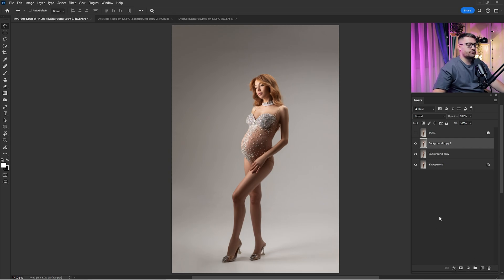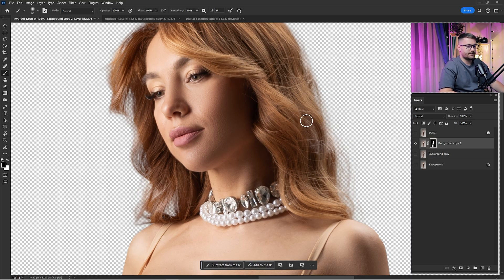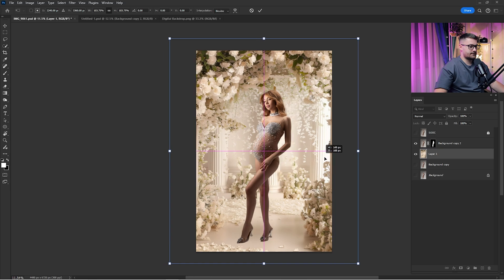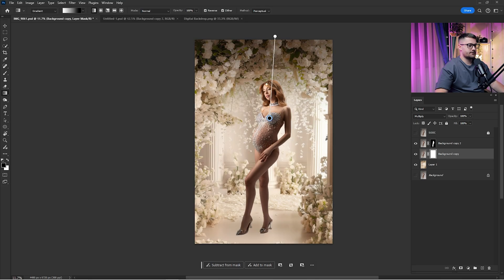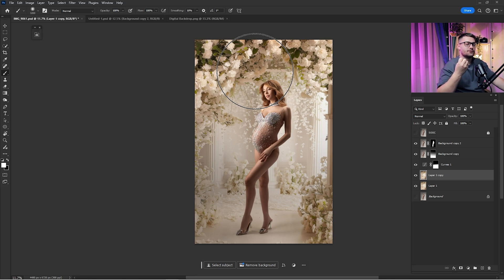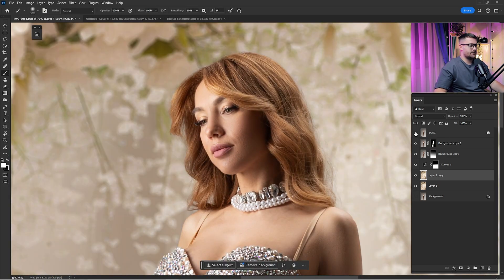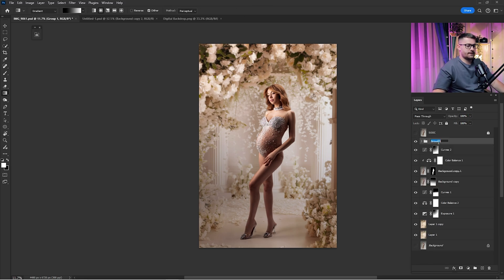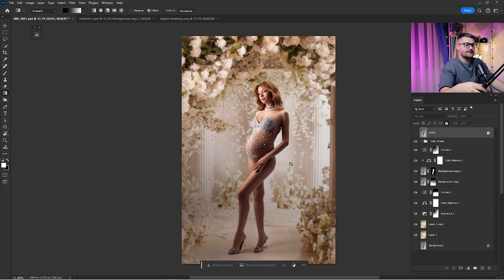Turn White Background into a FLORAL MASTERPIECE with Digital Compositing ( Photoshop Tutorial )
In this video tutorial, I’ll walk you through a simple yet powerful technique to transform a plain white background into a stunning floral digital backdrop. Whether you're looking to enhance your photography, create eye-catching designs, or add a touch of elegance to your projects, this tutorial covers everything you need to know!

You’ll learn:

 ▪️ How to remove or mask the white background.
▪️ Techniques for blending and adding floral elements seamlessly.
▪️ Tips for customizing and enhancing the final look.

Whether you're a beginner or a seasoned Photoshop user, this step-by-step guide will help you create beautiful floral backgrounds with ease.